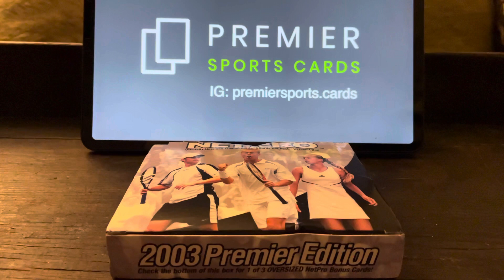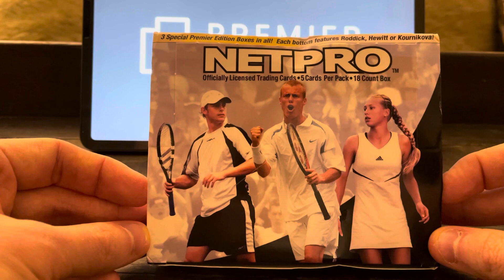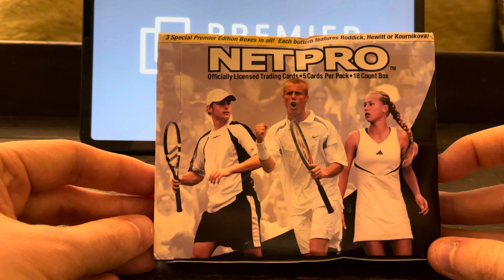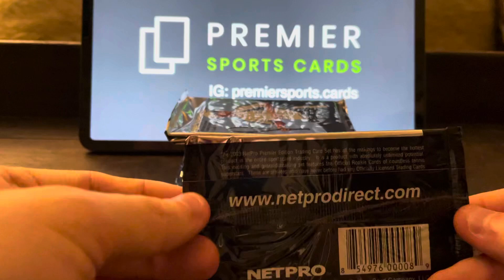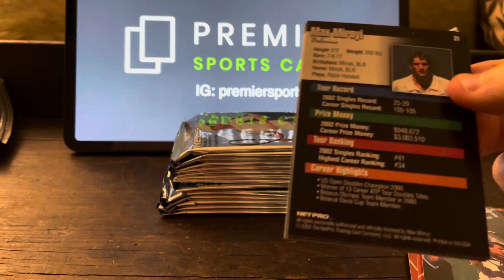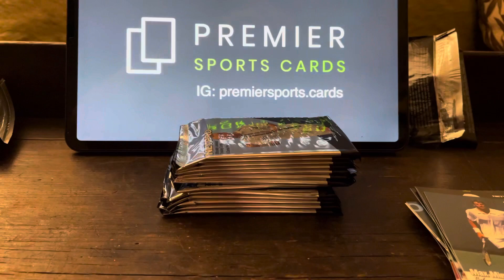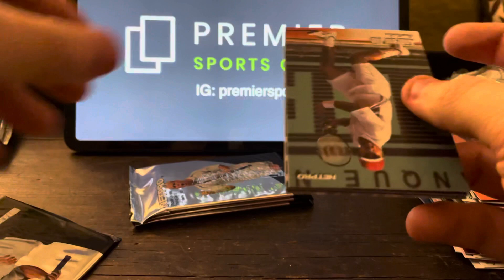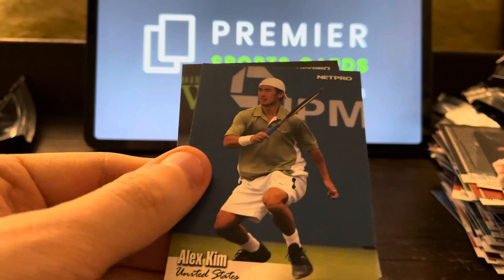2003 Netpro Tennis Cards - hunting for Federer, Nadal and Serena rookie cards!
In this video I open an 18 pack box of 2003 Netpro Premier Edition Tennis Trading Cards in the hope of finding true rookie cards of Roger Federer, Rafael Nadal and Serena Williams.